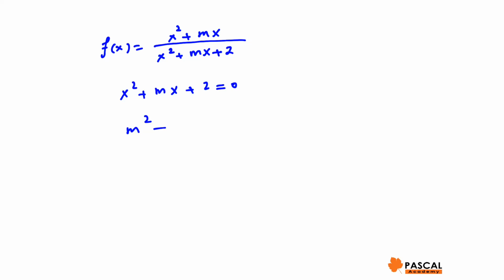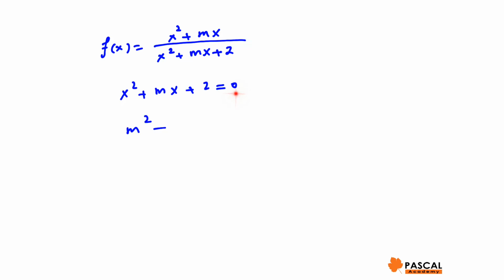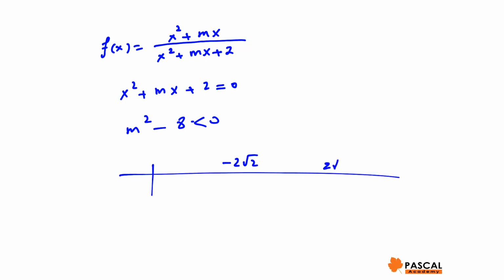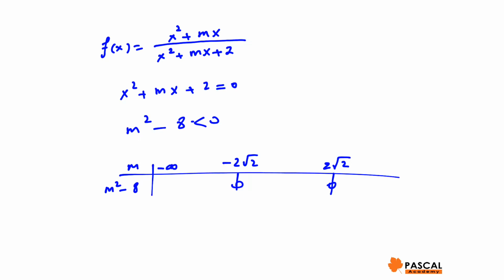Chapter 1 Limit Continuity Thinking Question # 1 MCV4U-MCV4U1 Pascal Academy limit math Nelson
Calculus & Vectors MCV4U1 Chapter 1 Limit Thinking Question # 1 Continuity

Pascal Academy